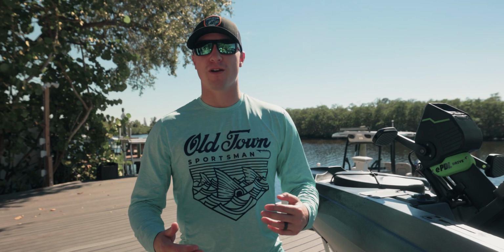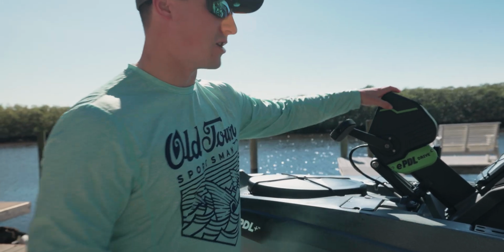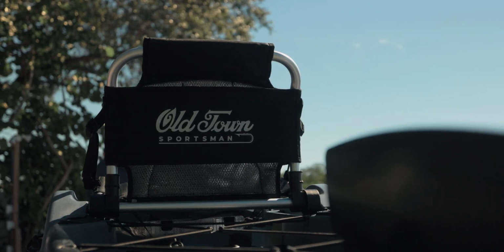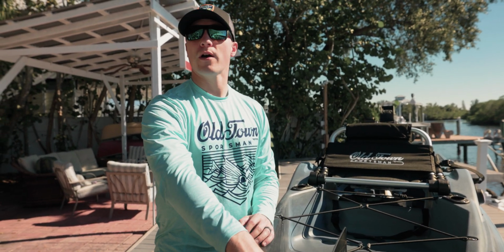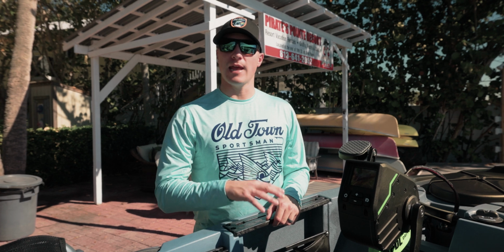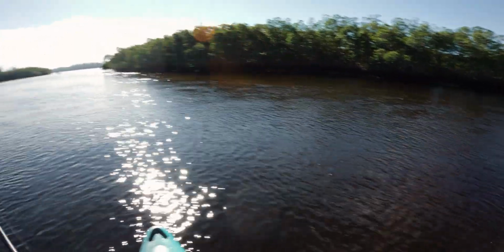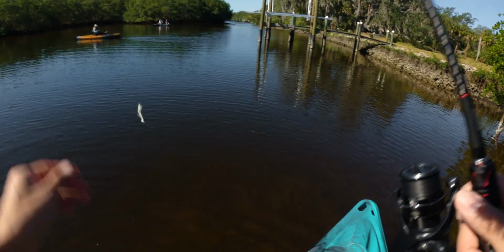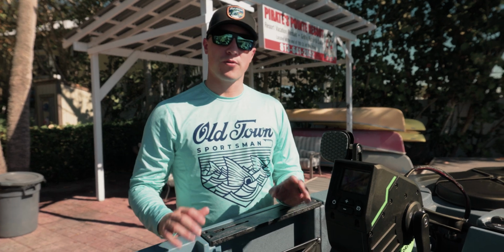this is the World's First Electric Pedal Kayak and its pretty special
FREE PACK of Slam Shady!

Fishing Gear
My Favorite Rod
My Favorite Spinning Reel
Shimano Saragosa 10000PG
Yo-Zuri Leader 20lb
Yo-Zuri Leader 25lb
Yo-Zuri Leader 30lb
Best Fishing Pliers
Best SunGaiter
Best Fishing Gloves
Sling Pack

My Favorite Camera
Canon RF 15-35mm F2.8
Best VND Filter
Rode Video Mic Pro
GoPro Hero 11
GoPro 11 Housing
DJI Mavic Air 2 Drone
Best Light For Filming At Night
DJI RSC 2